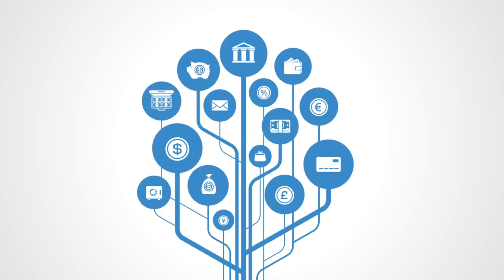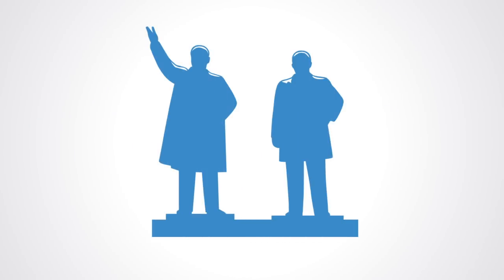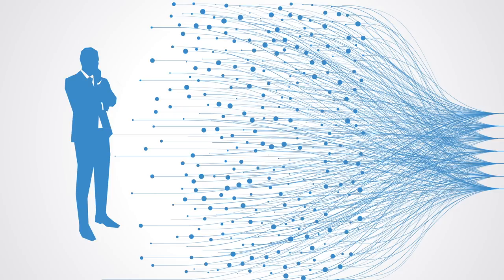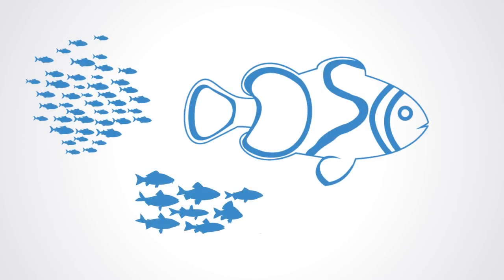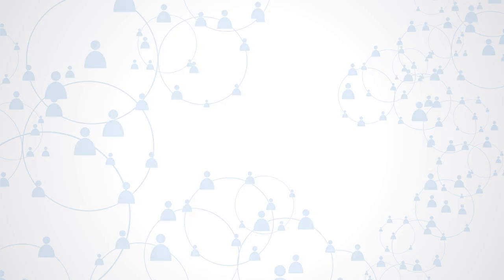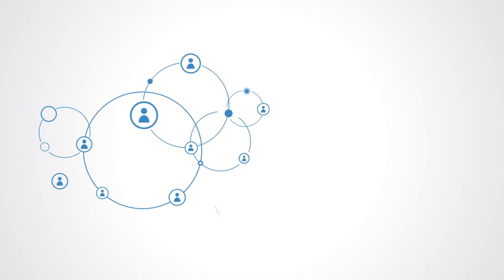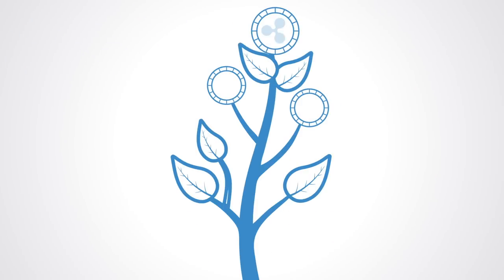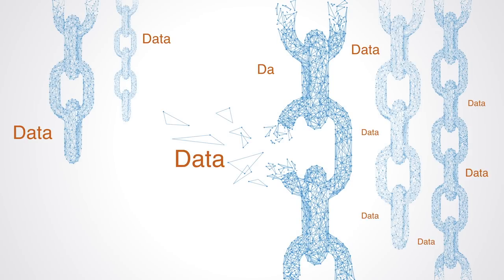Token Economic Development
With these token economies a new form of economic development is emerging, one that is more organic and evolutionary. Key components of that are; initial coin offerings as means to bootstrap the token network; prediction markets as distributed mechanisms for bringing in the best available information and predicting what will happen in the future; and advanced analytics as means of optimizing the allocation of resources on the network through big data analytics.